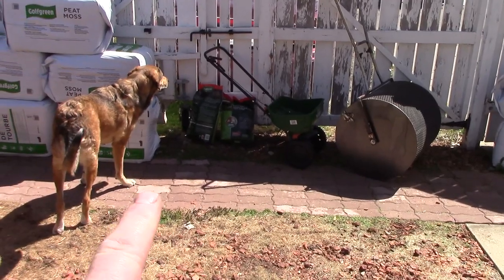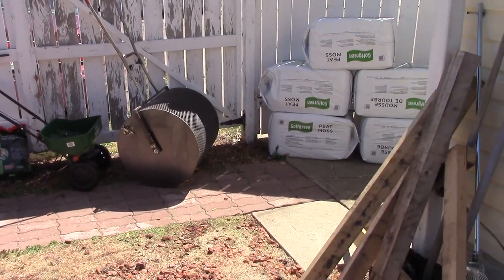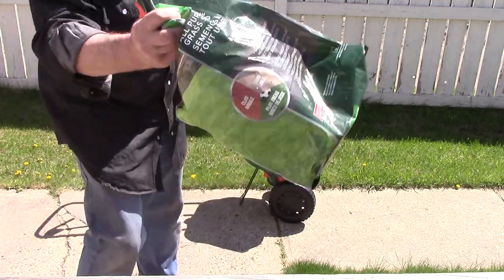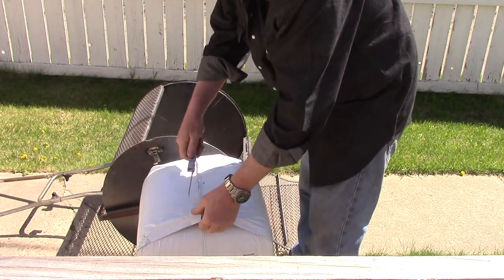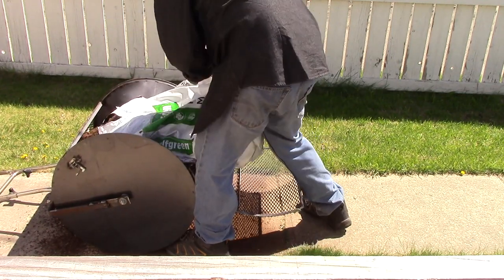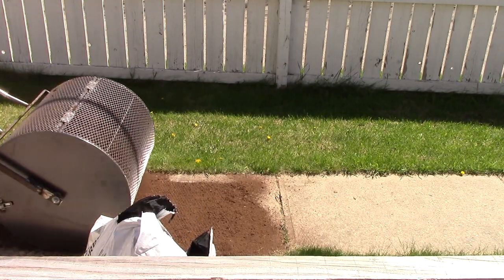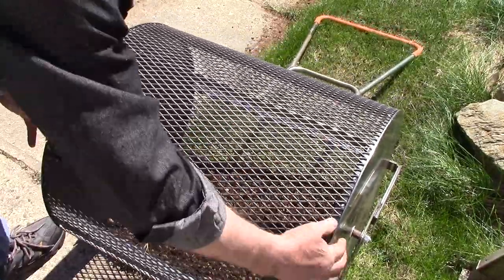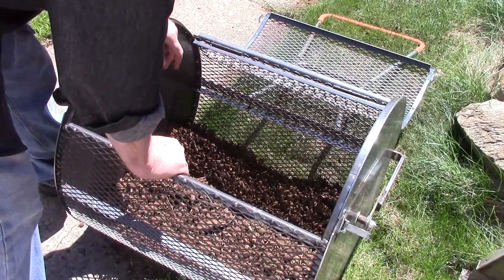Over seeding using my homemade peat moss spreader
The weather was finally warm enough to over seed my lawn using my homemade peat moss spreader.